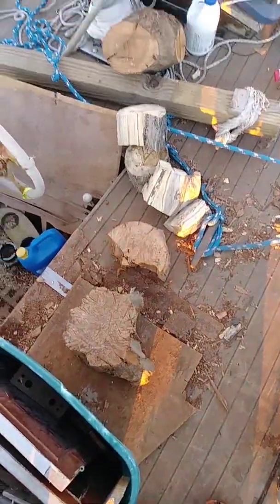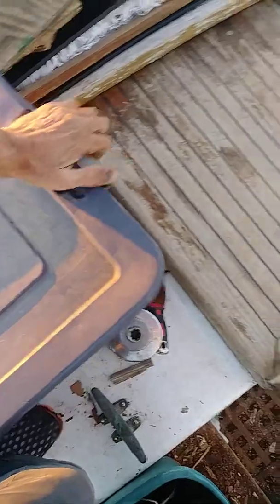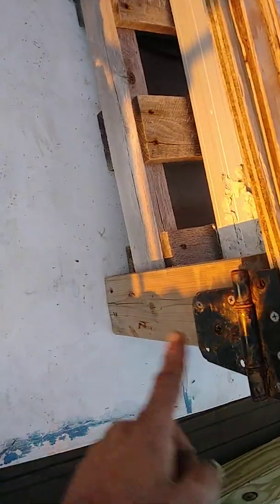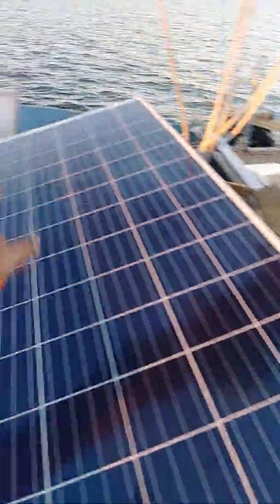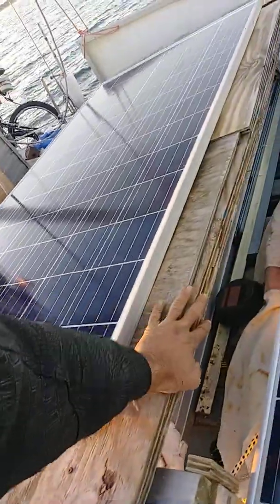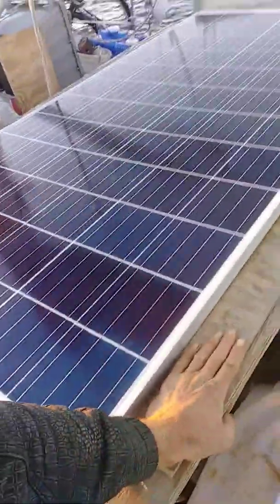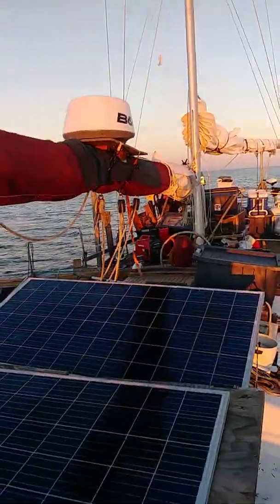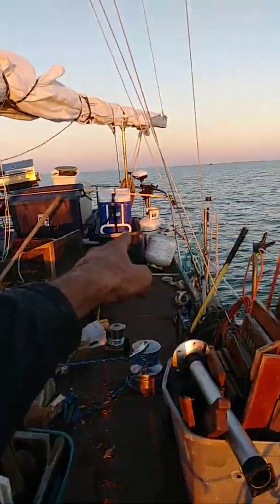Batten the hatches Betty